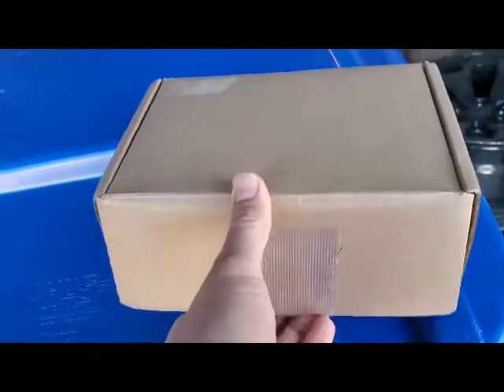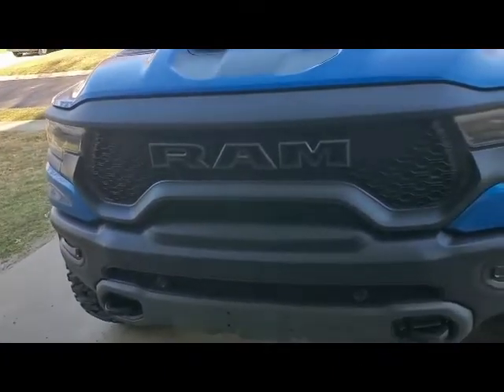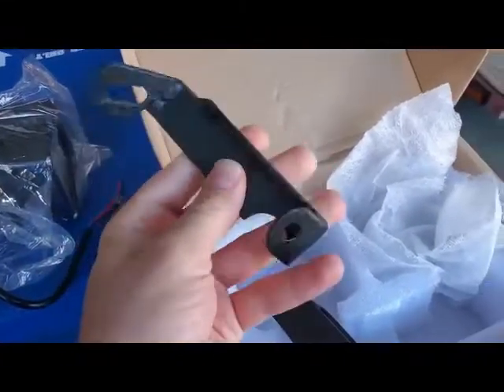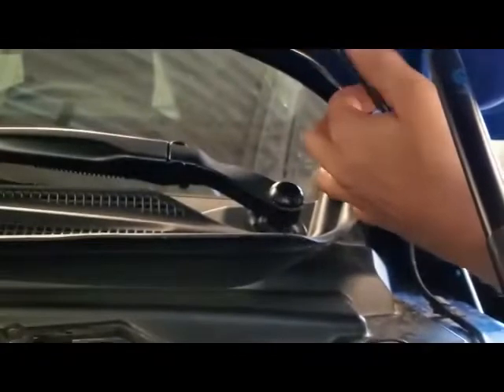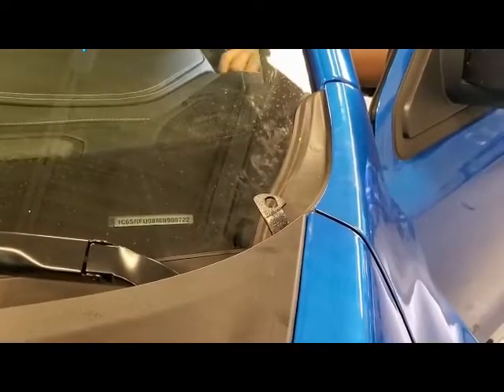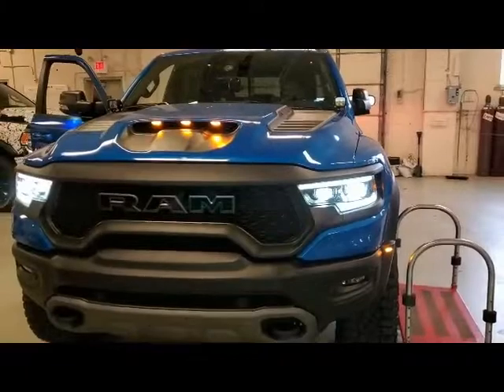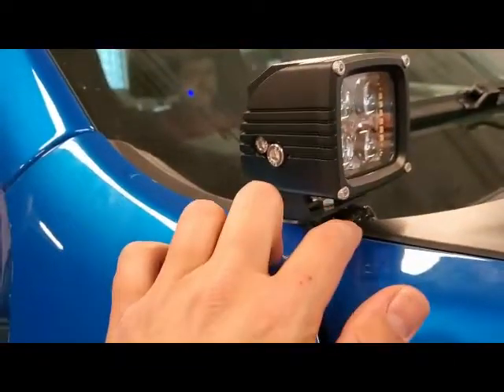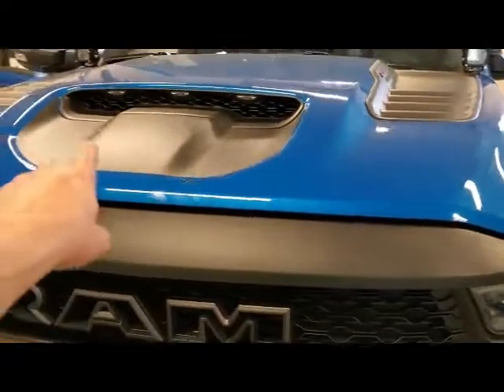1500 RAM and TRX Hood Mount, Ditch Lights, Pillars Installation by M&R automotive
M&R presents to you the 2019+ Ram LED Hood Mount kit. Each light is 40w and puts out almost 4000 lumens In a 5 degrees spot pattern allowing it to get great distance. That's a total of 8000 lumens for the 2 unit light kit And it has an awesome amber back lighting. It can be tapped into DRL's or on a separate switch

Upon purchase you will get the following: 2 x 40w LED lights with AMBER DRL, 2 brackets, and all mounting hardware. . Please note that this product is for offroad use only. Please check your local regulations about street use.
*Please note that this product is for offroad use only. Please check your local regulations about street use.